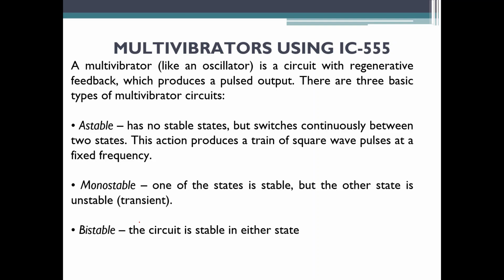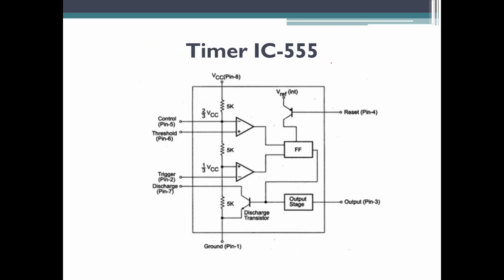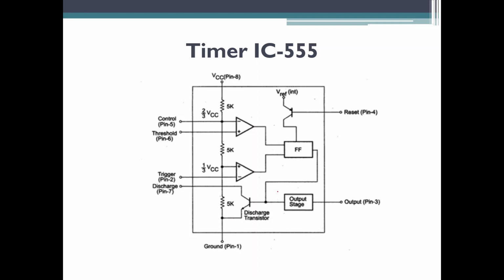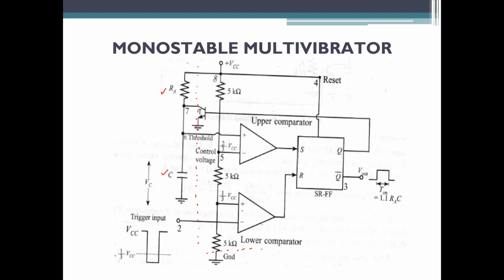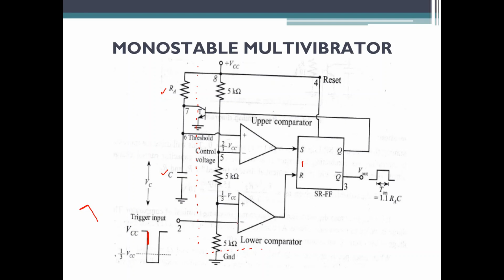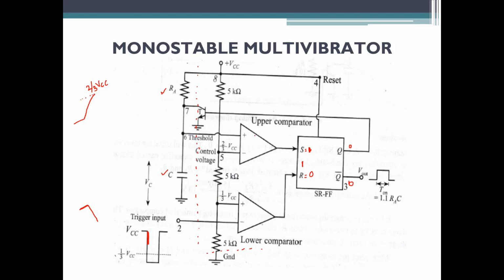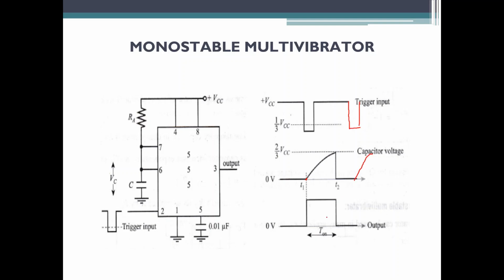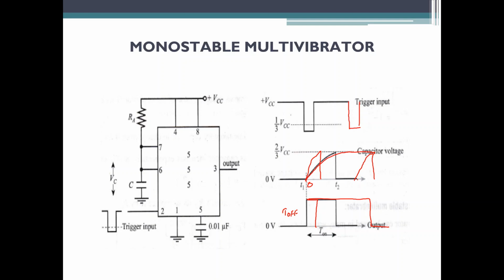VTU ADE(18CS33) Analog & Digital Electronics [Optocouplers] (M1 L6)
This video explains the working of IC555 timer and monostable multivibrator.